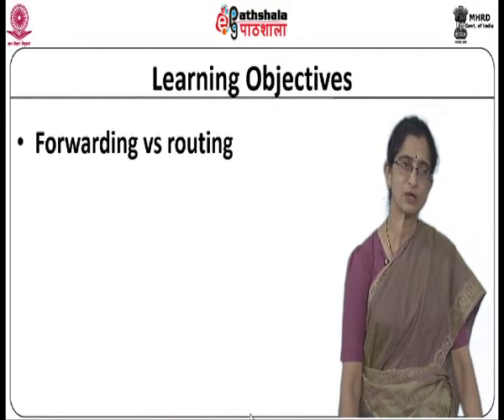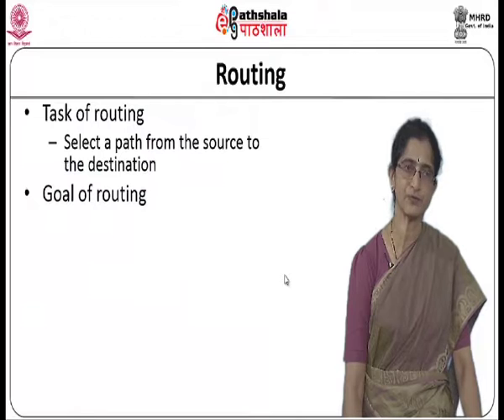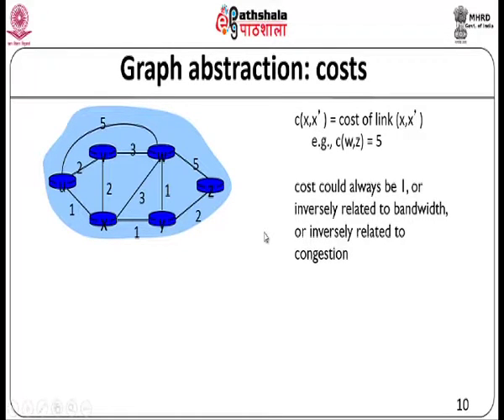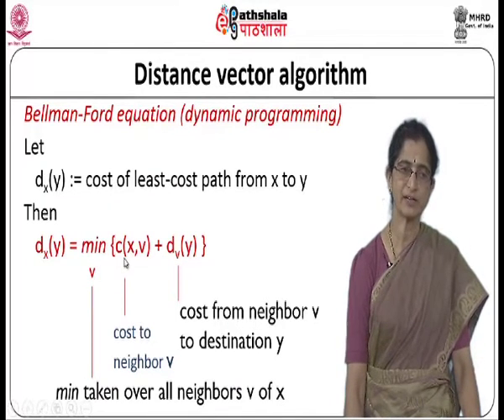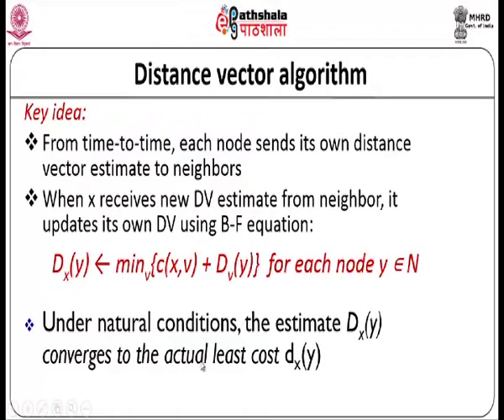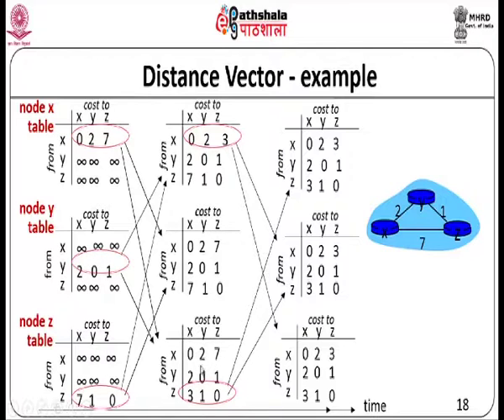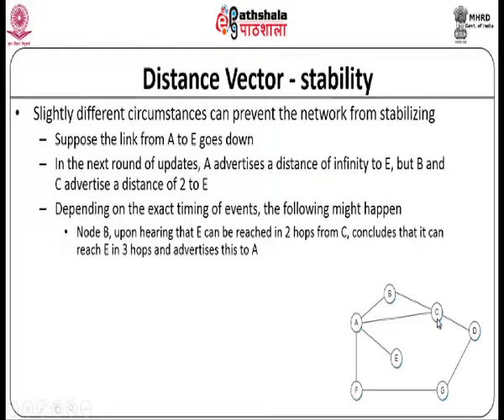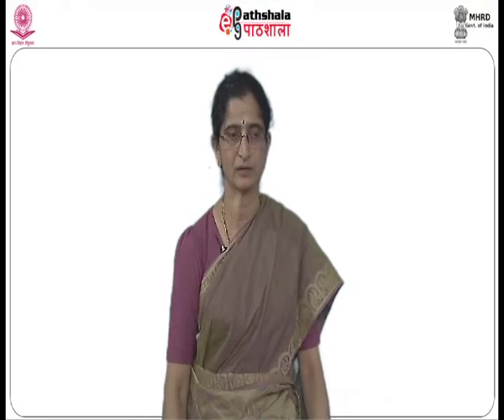Network Layer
Subject :Computer Science
Course  :Computer Network